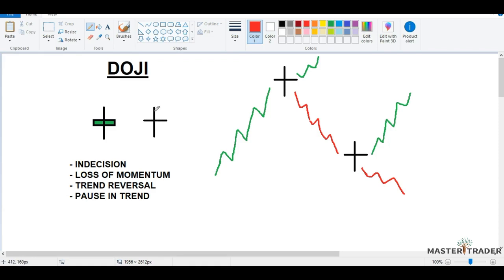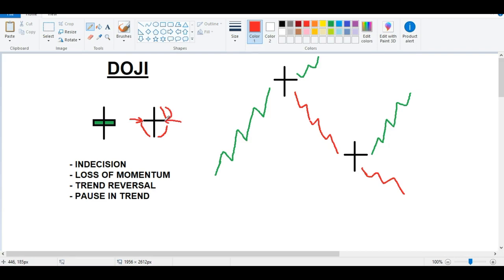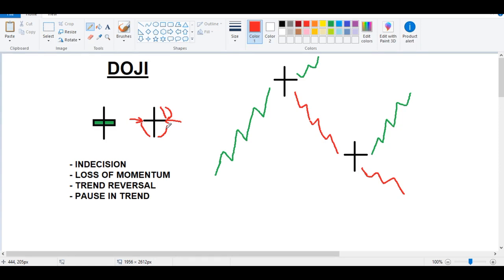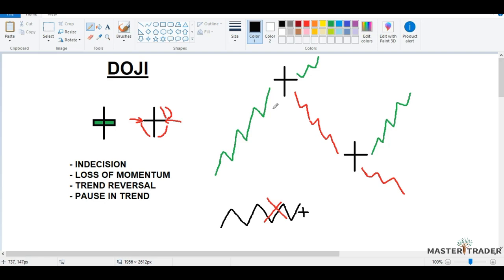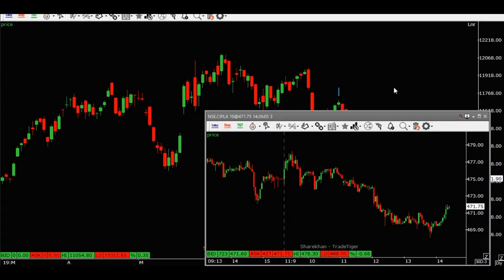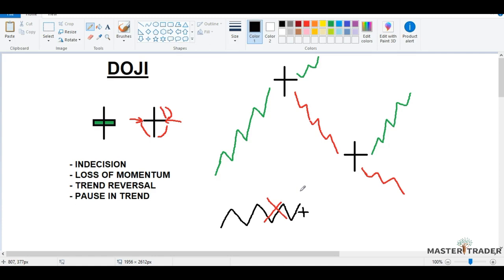2 Doji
Learn and Earn. Keep Patience and see the success coming out on ur way